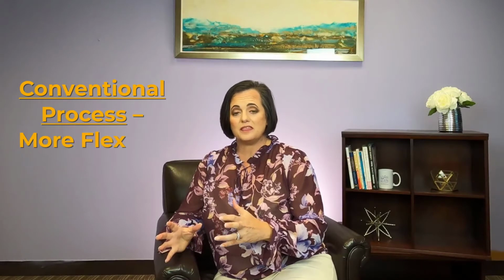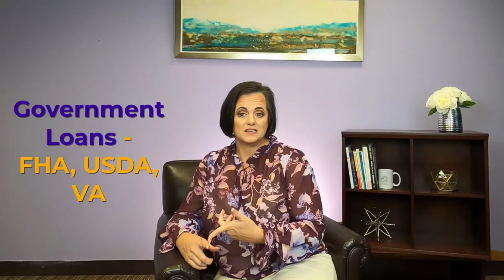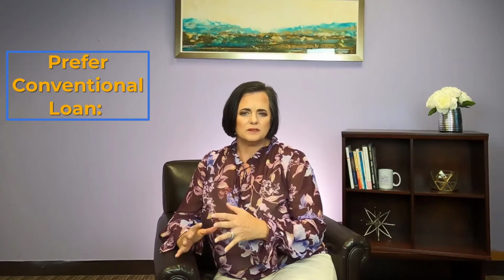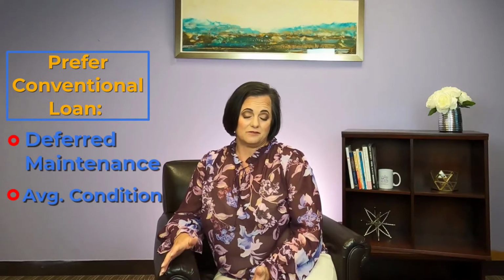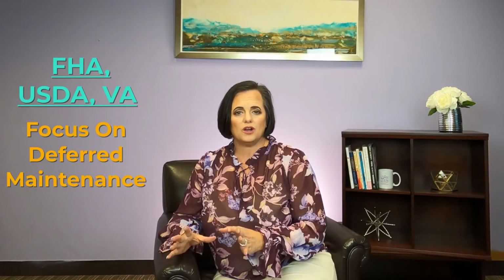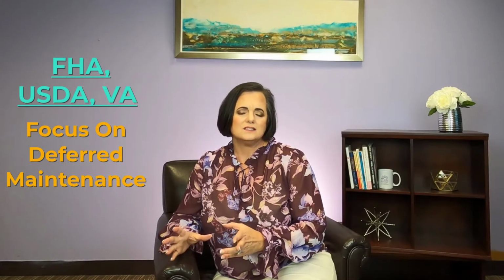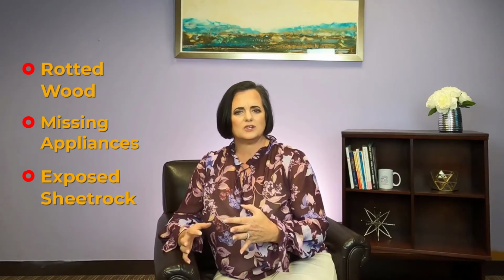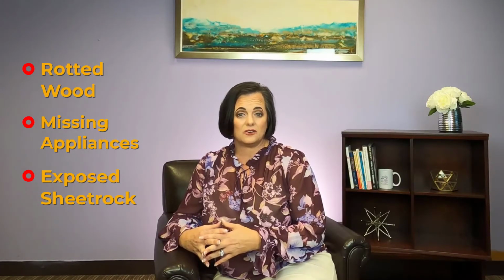Should A Seller Care About The Type Of Loan A Home Buyer Has?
Hey ya'll! In this video I'll discuss the reasons behind why the seller should care about what kind of loan the buyer has. The most important thing is the value. In the Conventional process, there is more flexibility compared to government loans. Some prefer conventional if the property has deferred maintenance or if its not in stellar condition. For FHA, USDA, and VA loans, they do focus more on deferred maintenance. Typically, their buyers are marginal, they have higher debt to income ratio, lower credit etc. Check out this video for more information regarding why it matters what kind of loan the buyer and seller use!

Have any questions? Feel free to drop a question down in the comments on one of our
Opportunity Lender NMLS #514497